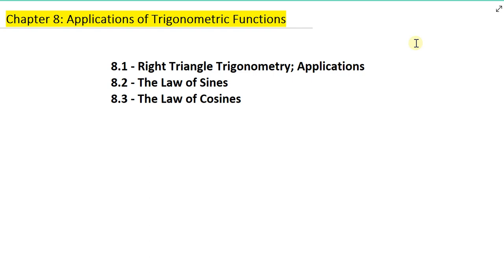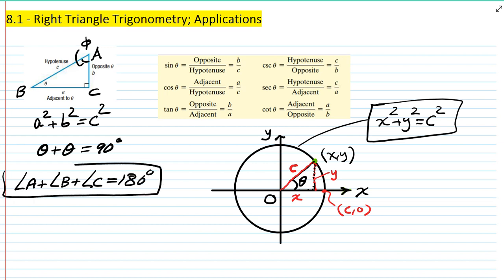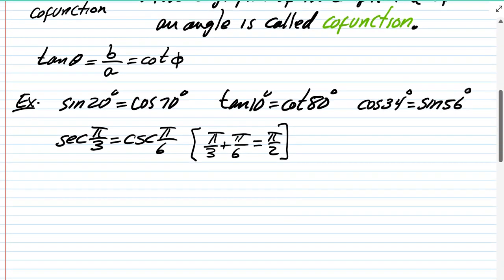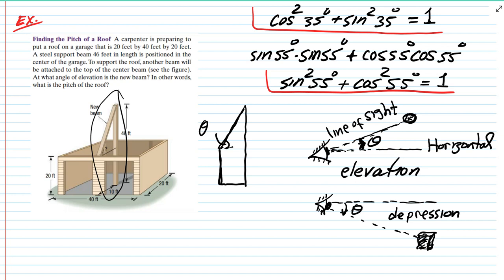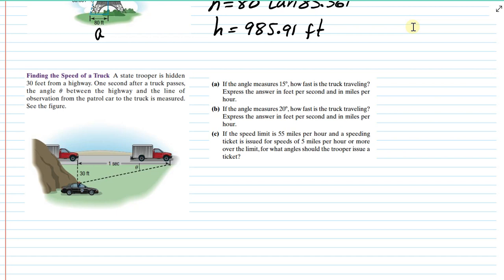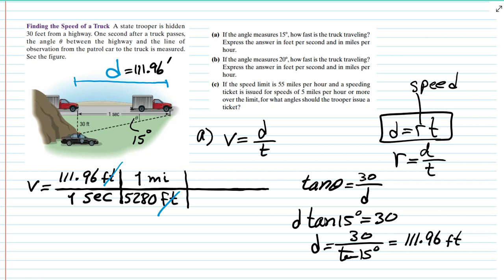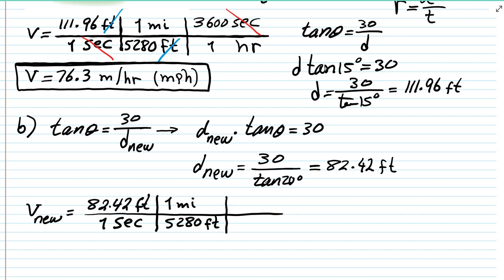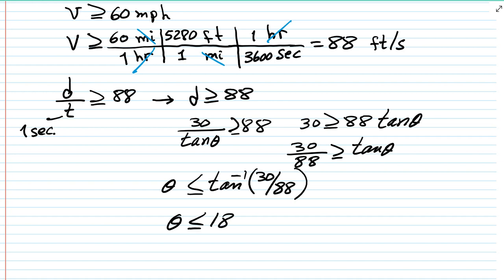Lecture 35: Right Triangle Trigonometry